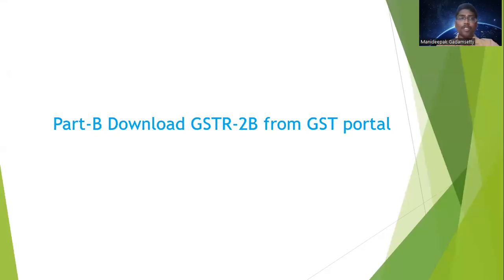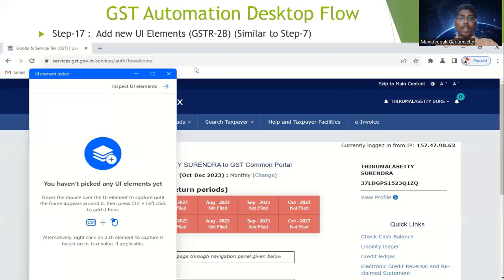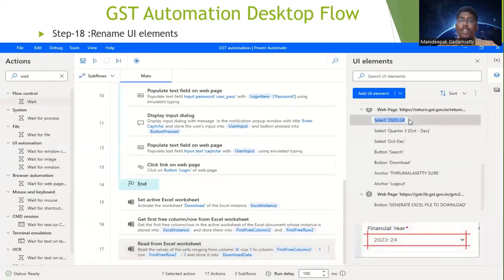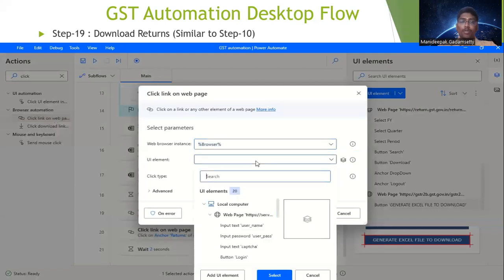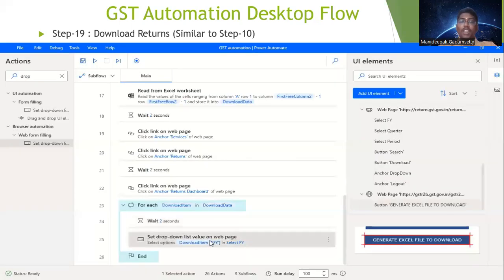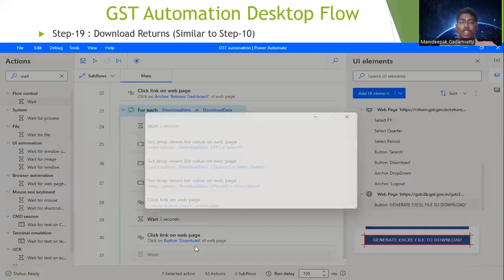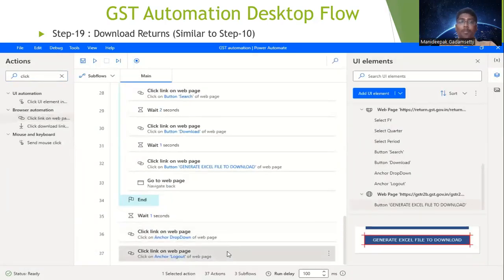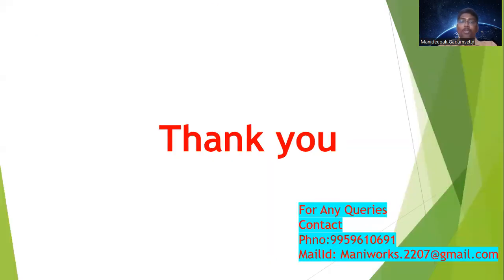Download GSTR-2B using Power Automate